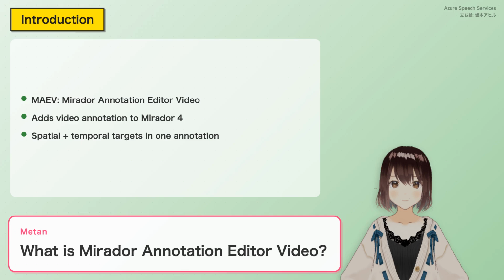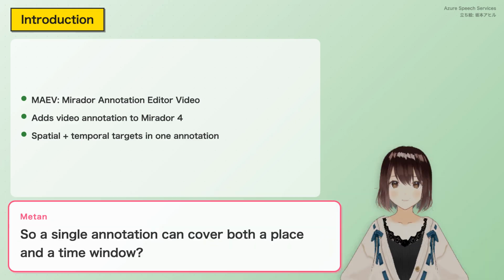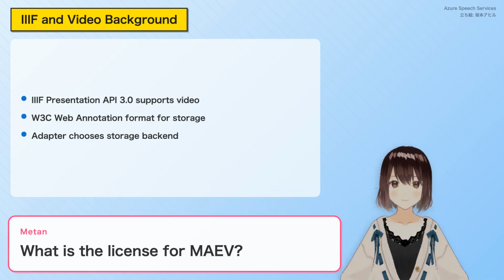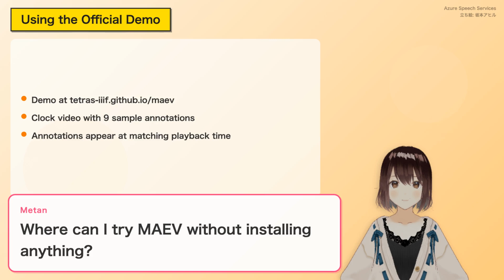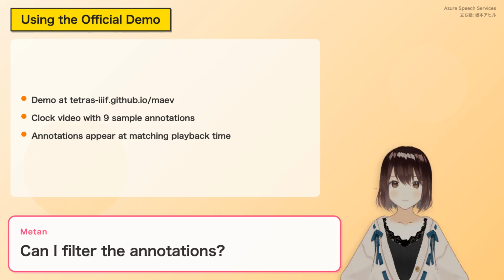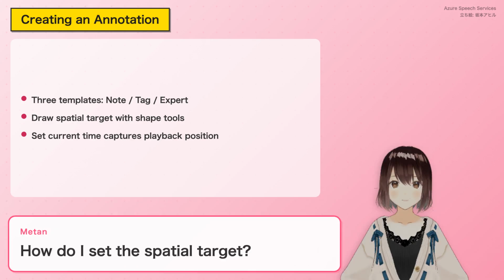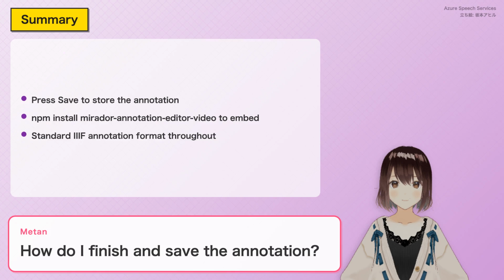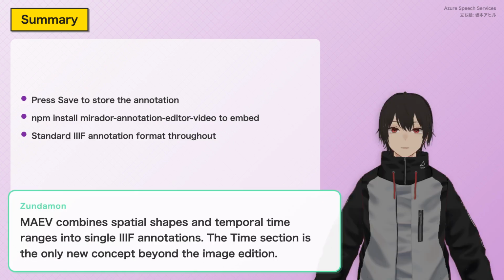Annotating IIIF Video — A Mirador Annotation Editor Video Hands-on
⚠️ This video is part of an experiment in AI-powered automatic video generation. It uses an AI-generated script based on a blog post and may contain inaccuracies.

A hands-on guide to Mirador Annotation Editor Video for IIIF video annotation

▼ Chapters
00:00 Introduction
00:45 IIIF and Video Background
01:25 Using the Official Demo
02:01 Creating an Annotation
02:38 Summary

This channel covers Digital Archives, Digital Humanities, and Software Development topics with slide-based explanations.

Check the blog link above for full implementation details and code.